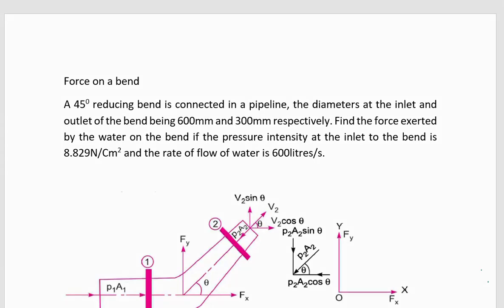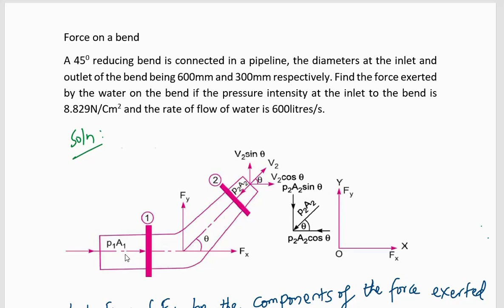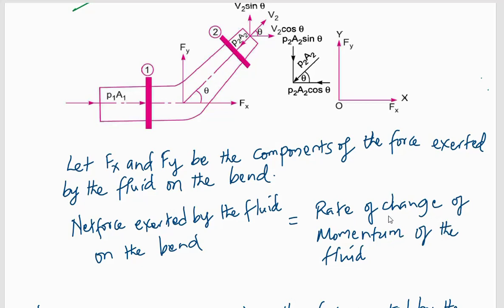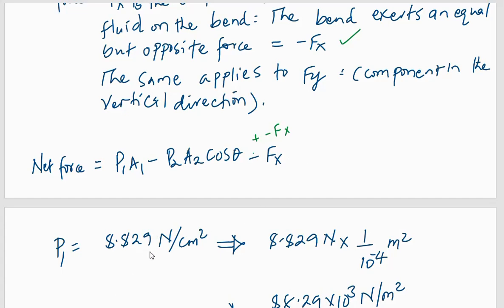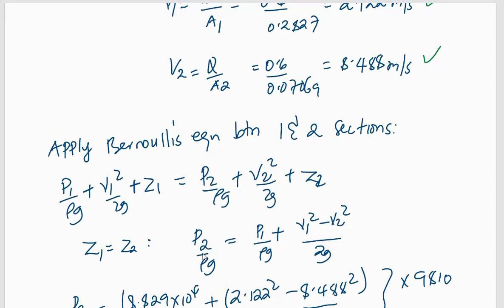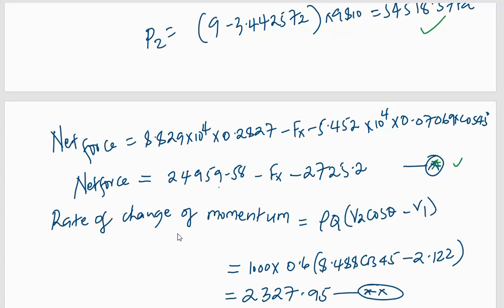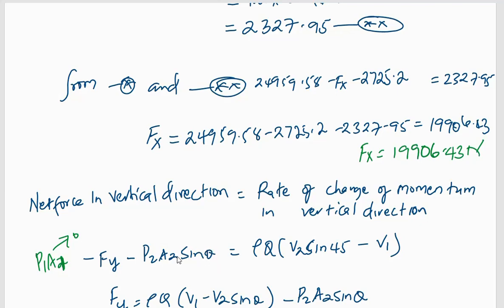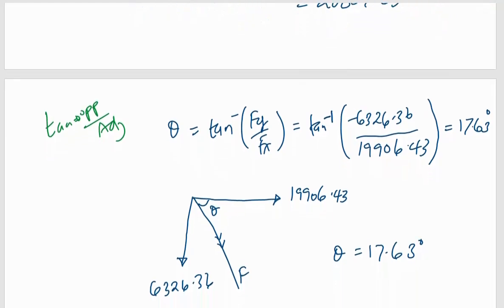force exerted on a bend by a fluid //Momentum Equation of fluid flow By Martin Ashaba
In this video, we shall discuss how to determine the force exerted on a bend in a pipeline